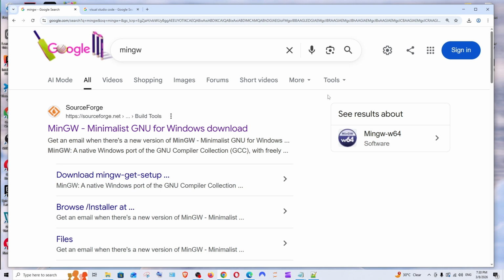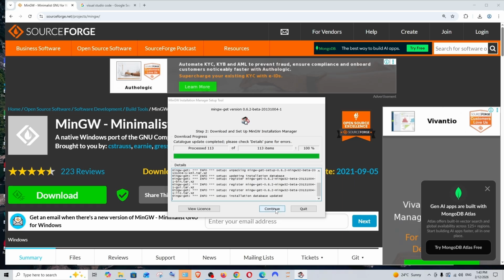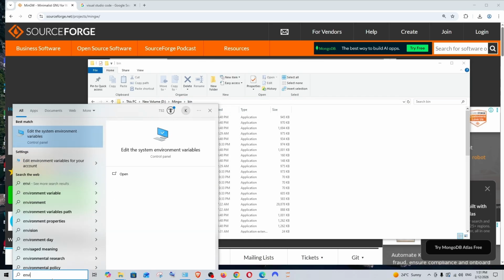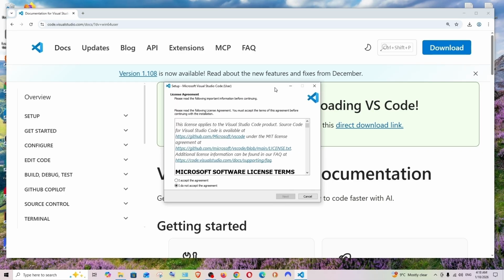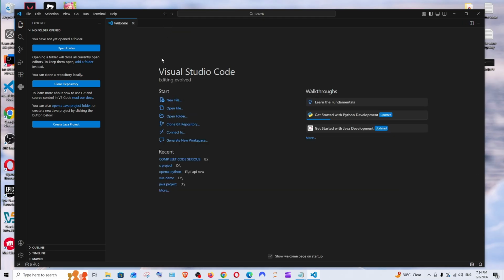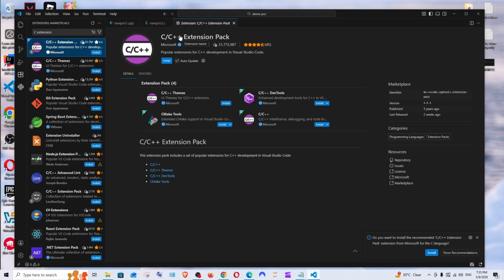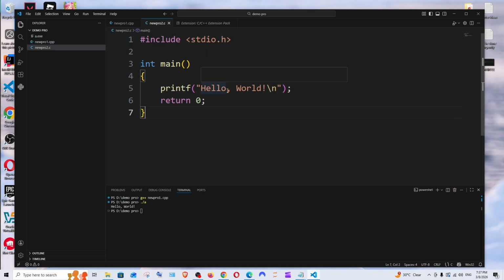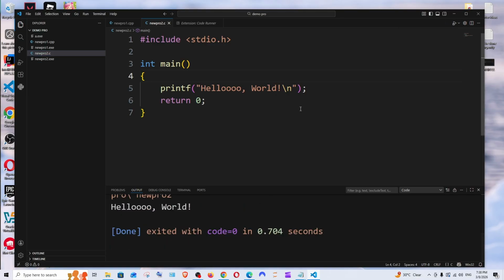How to Setup C/C++ in Visual Studio Code | Run C C++ Program in VS Code Tutorial 2026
In this tutorial we will see how to setup and run c / c++ program in visual studio code by installing mingw compiler in windows 10/11